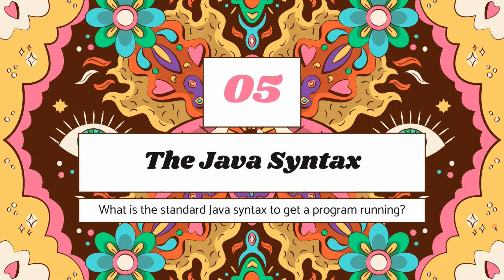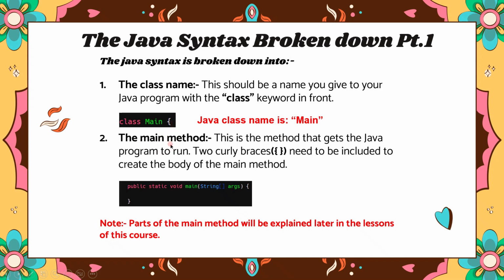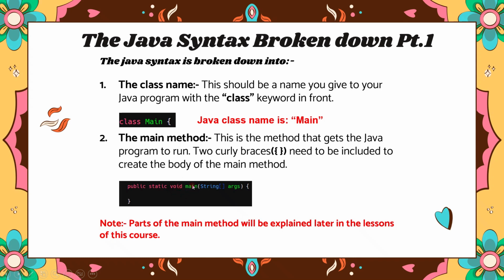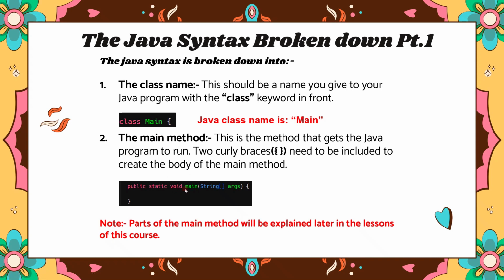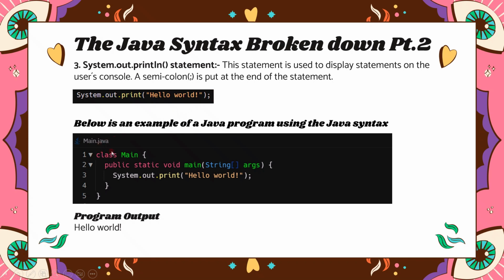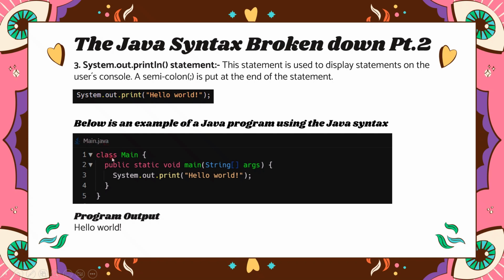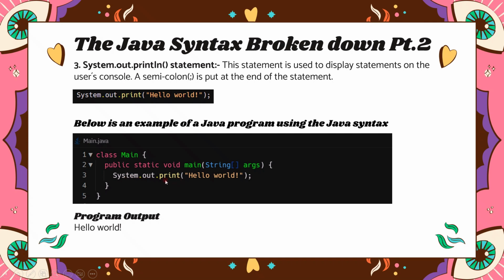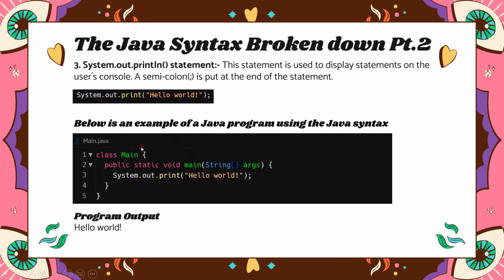Lesson 1 Part 5 The Java Syntax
The Animated Java Programming Tutorials Pt.5:- This animated Java programming video tutorial focuses on how the standard Java syntax is used when programming.
Programming Languages Used:- Java

Topic:- The Java Syntax

Programming Class Level:- Absolute beginner

Note:- If you would like to learn how to develop this program, then enroll in one of our programming courses here.